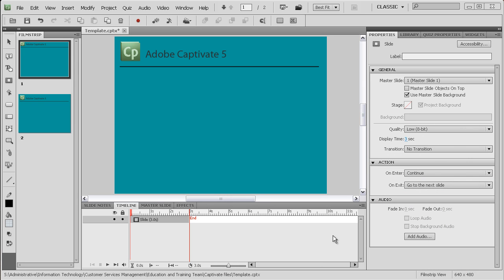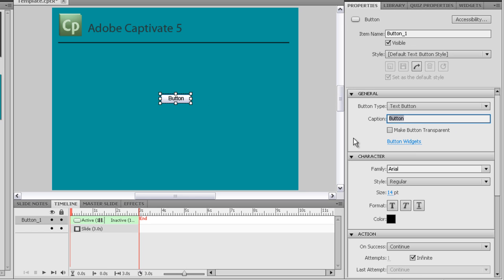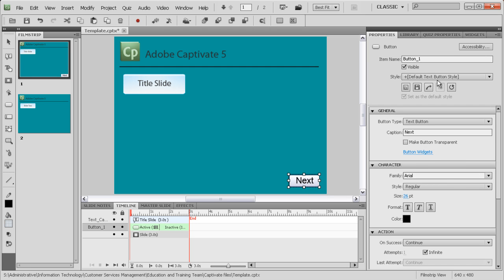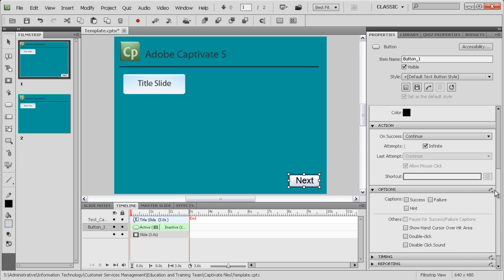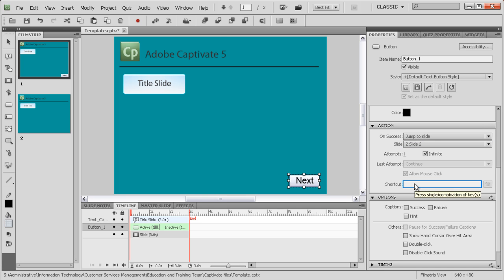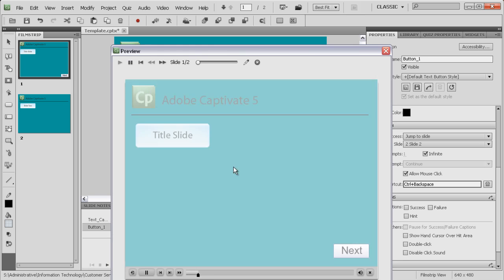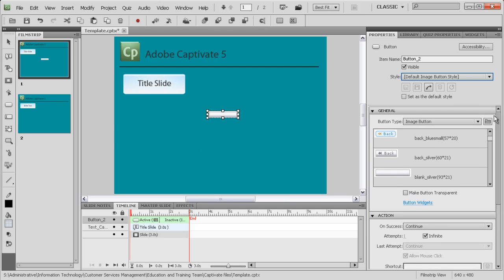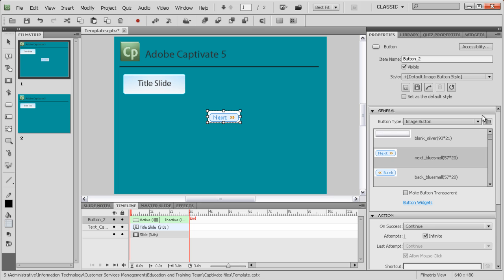Buttons.mp4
A short video about buttons and basic uses